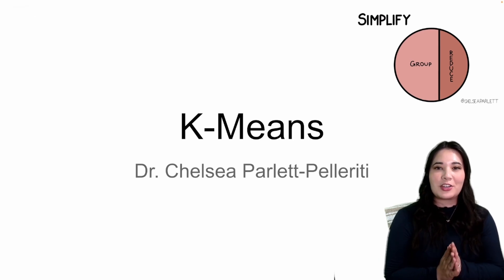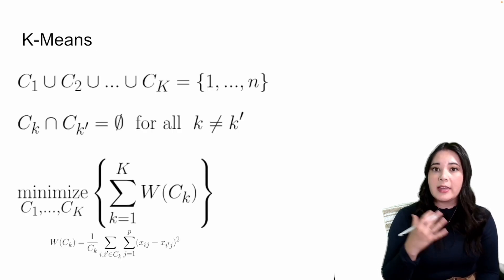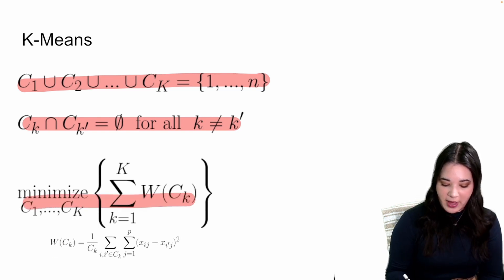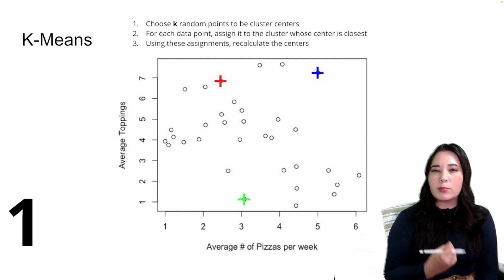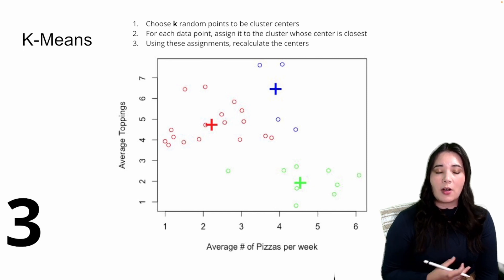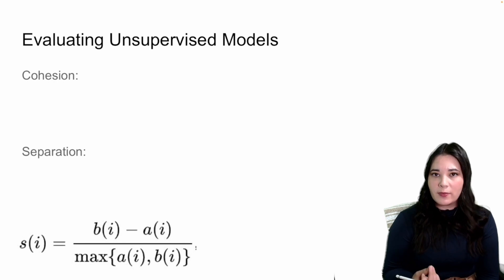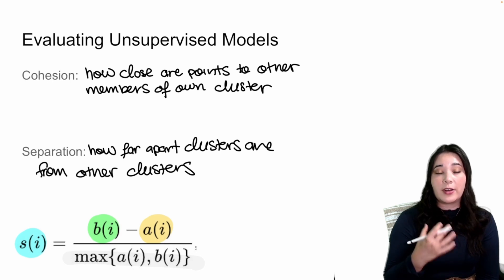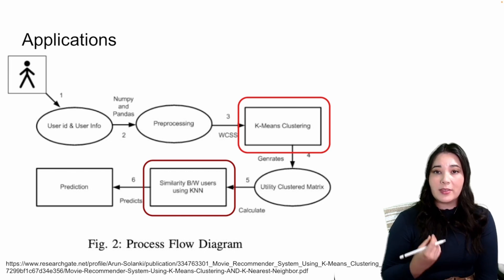CPSC 392 || Lecture 16 K-Means